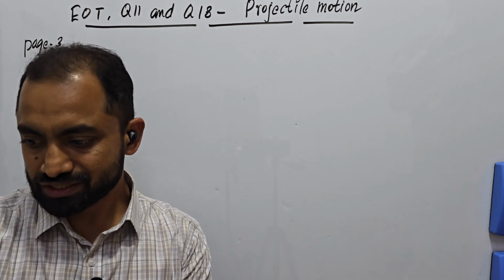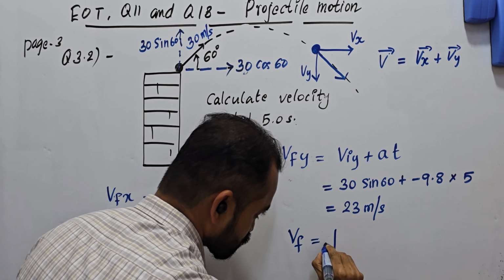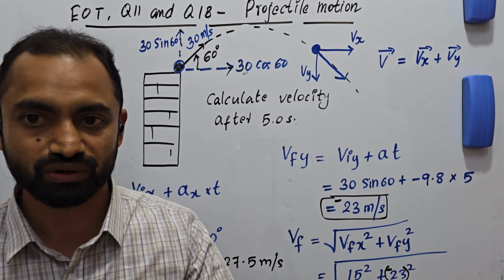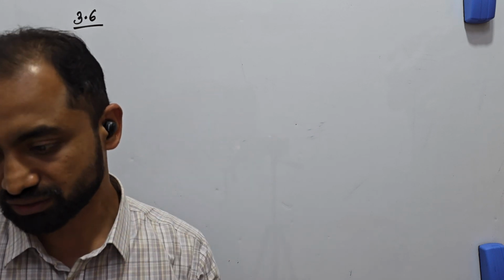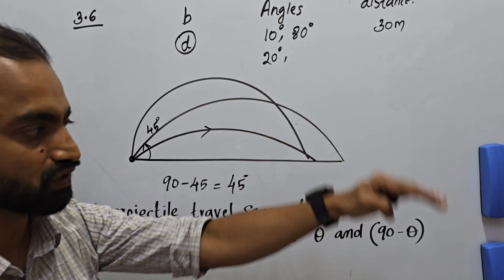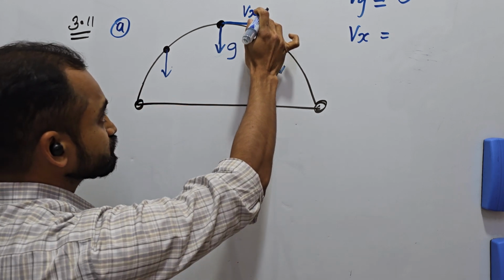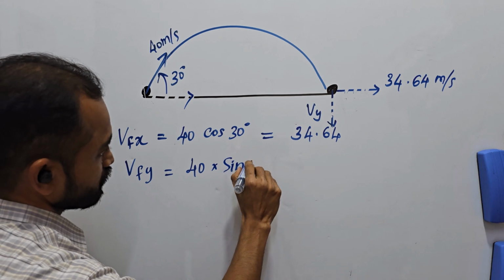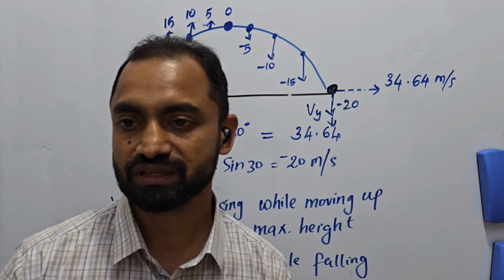EOT1- Chapter 3 - Grade 11 Physics -2024-25- Part 3